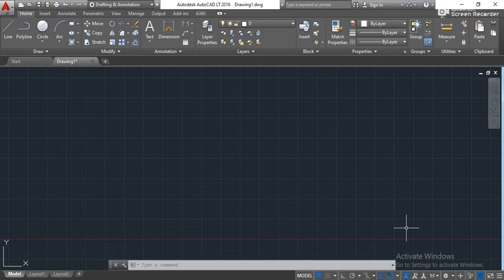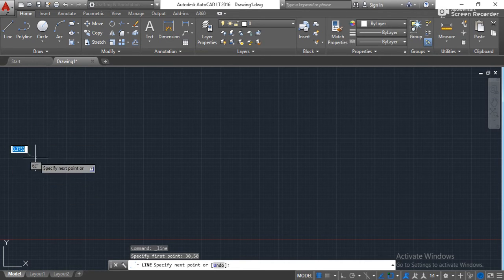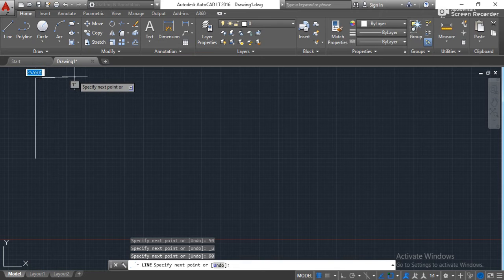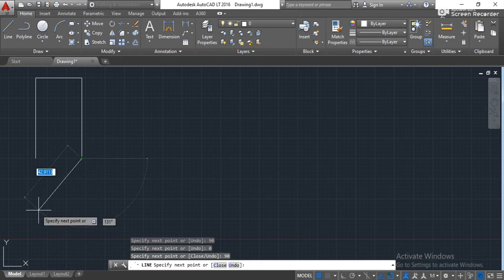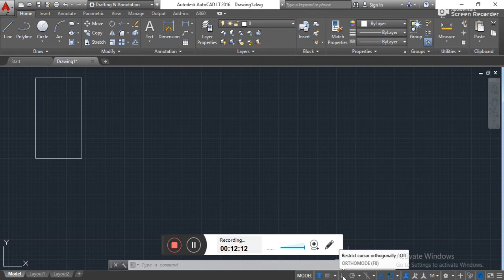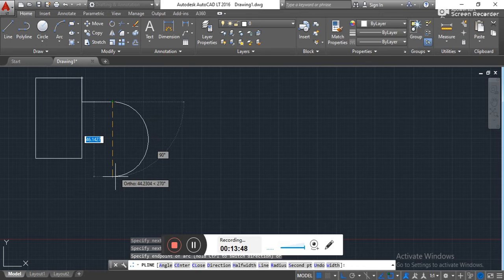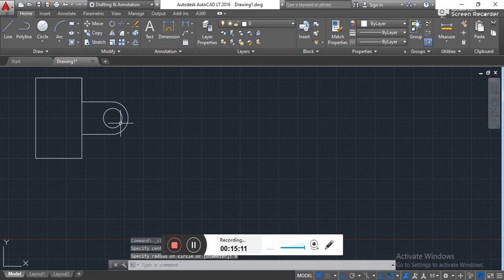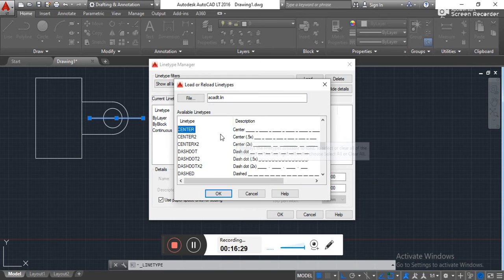B.Tech FY AUTOCAD DRAWINGS